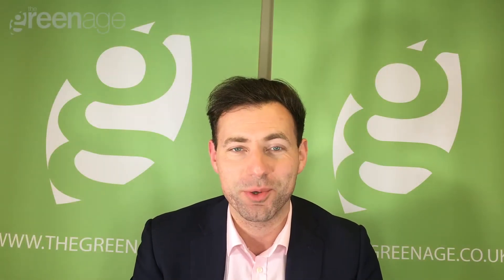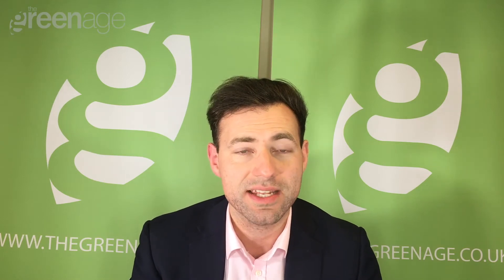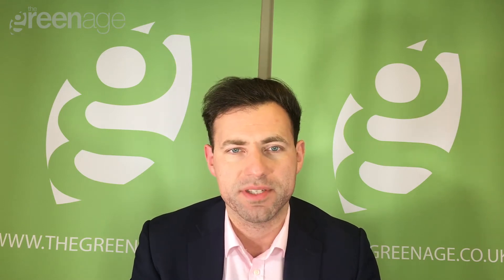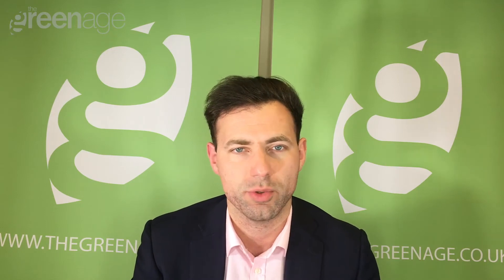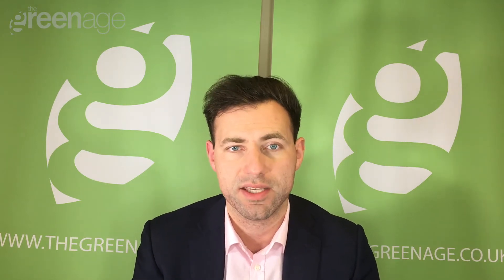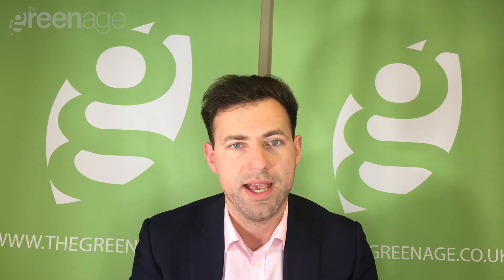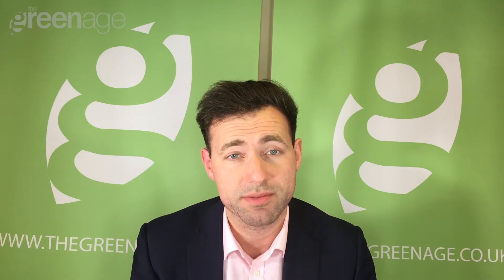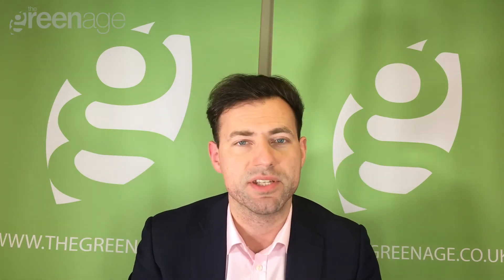The Renewable Heat Incentive - The GreenAge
Nick Miles from TheGreenAge talks through the Renewable Heat Incentive, the Government subsidy designed to help encourage households to install renewable forms of heating in their homes. Some of the technologies that qualify are biomass boilers, air source heat pumps, ground source heat pumps and solar thermal.